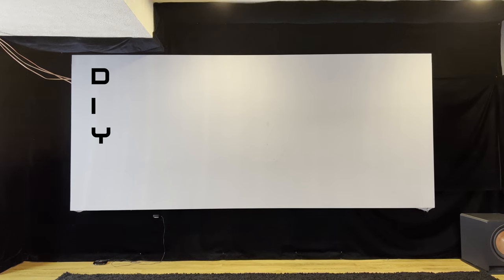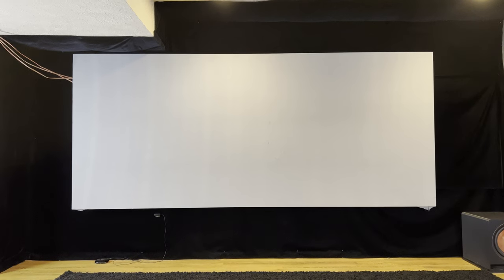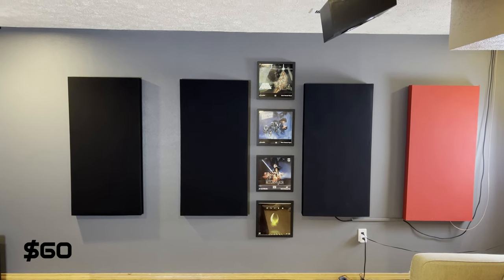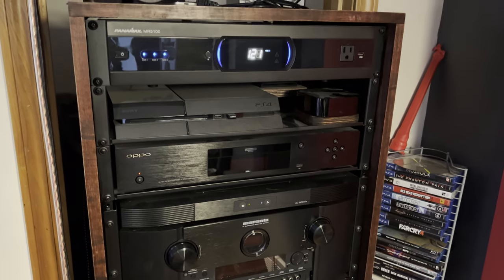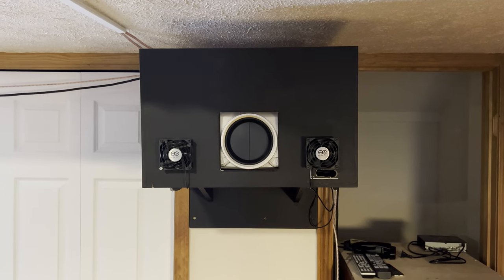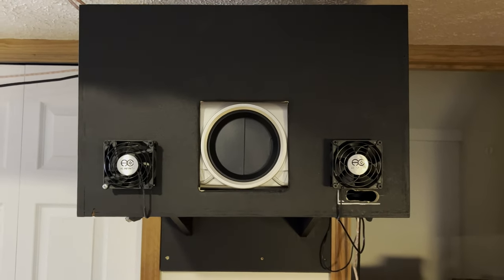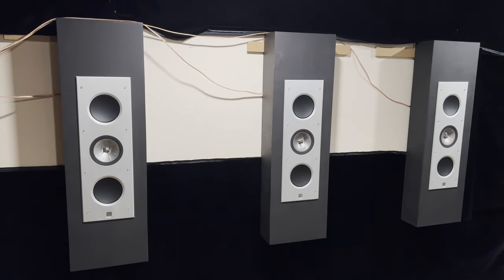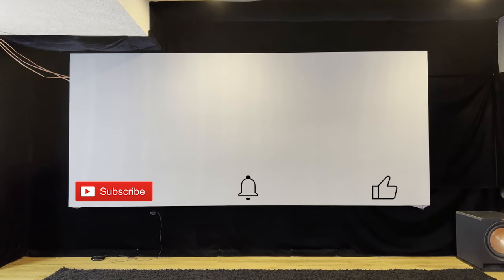DIY Home Theater Will SAVE you $$$$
DIY Can save you Thousands of dollars in Home Theater.
You don't need much just a few basic and some not so basic tools and you can build the theater of your dreams for cheap!

Make your own PRO Acoustic panels!